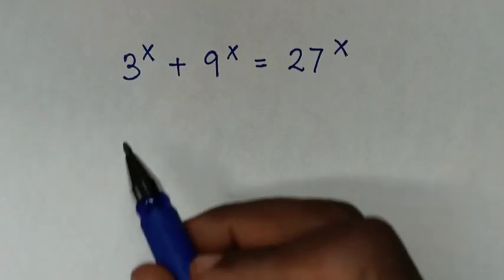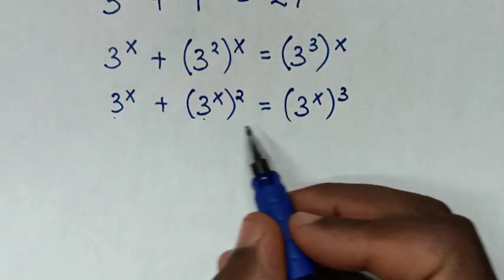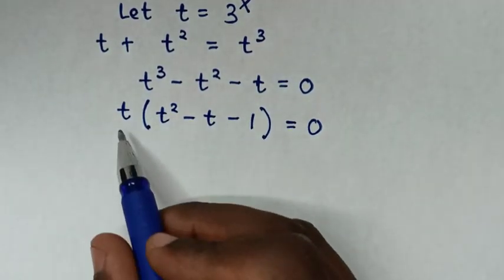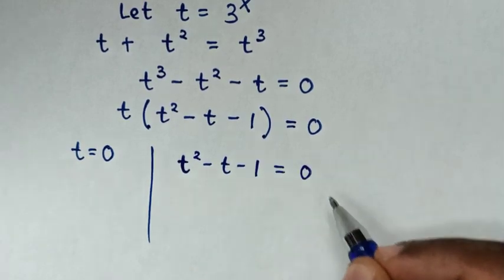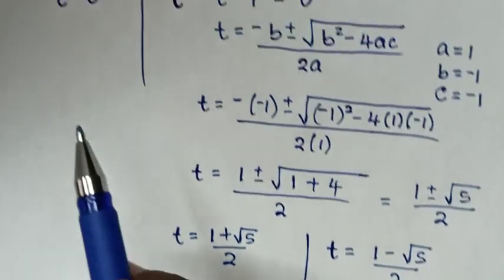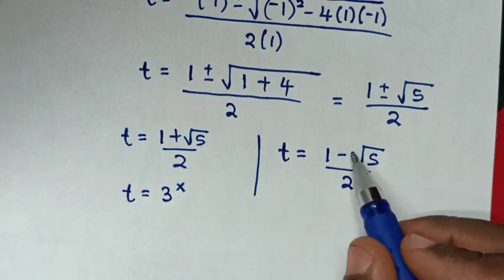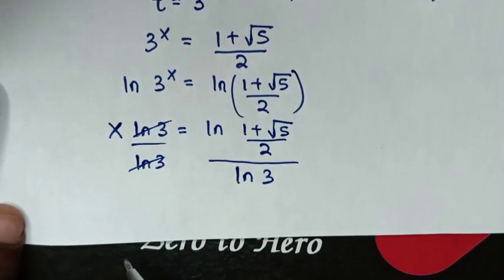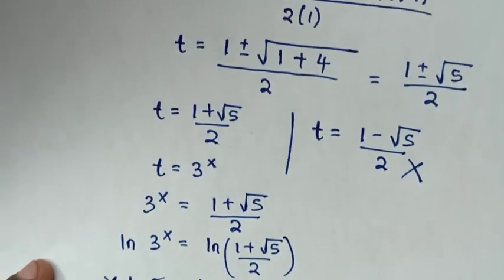Ukrainian Math Olympiad Problem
How to solve for x in 3^x + 9^x = 27^x